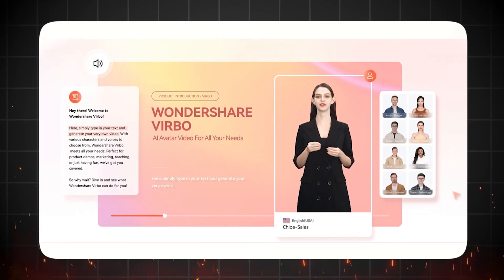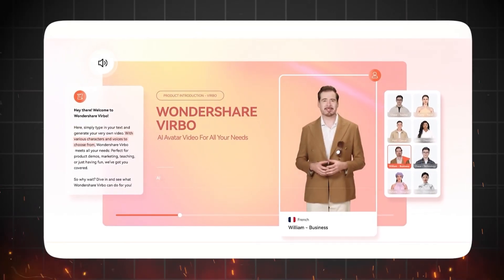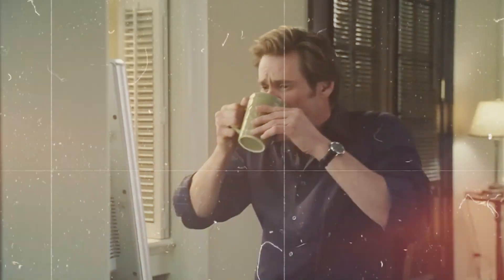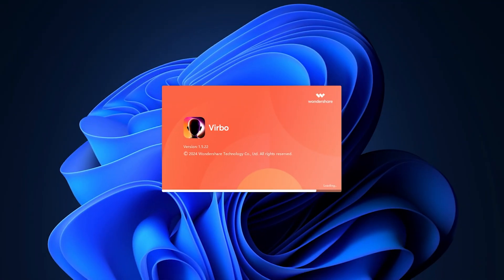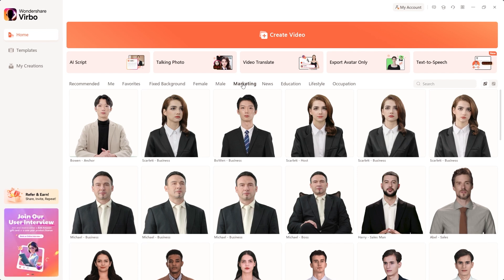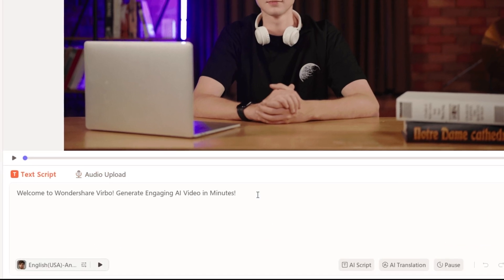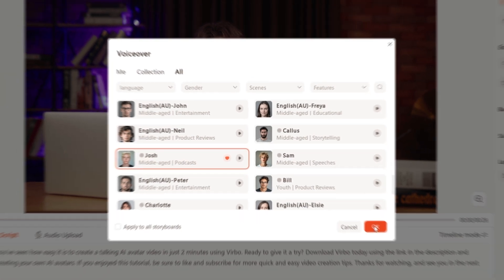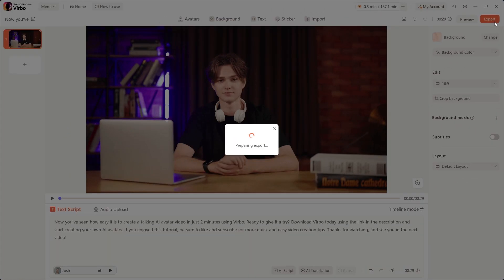How to Create a talking AI avatar video in 2 minutes using Virbo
In this video, I will show you how to create a talking AI avatar video in 2 minutes. May be you are camera shy. Or you have limited time or resources to present on camera, or may be you need a proper face to represent your brand online. Whatever the reason, I will show you how you can easily create a talking ai avatar video in 2 minutes using AI video generator Wondershare Virbo.

⏰Timeline:
00:00 Introduction
00:19 Download Virbo AI Avatar video generator
00:42 How to find 4K realistic AI Avatars
01:00 How to enable Avatars to speak
01:22 Export AI Avatar video
01:34 Result